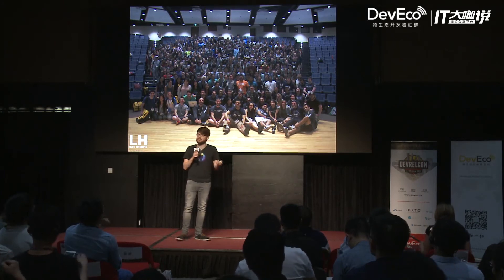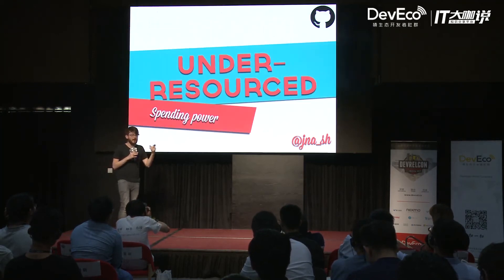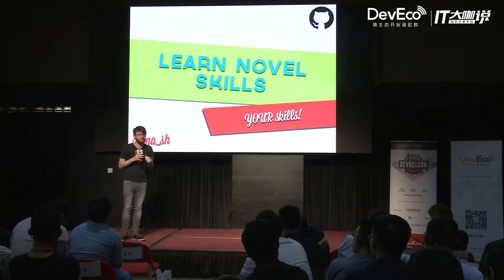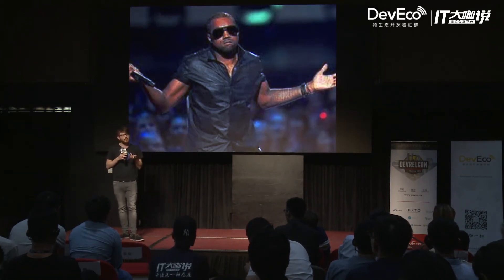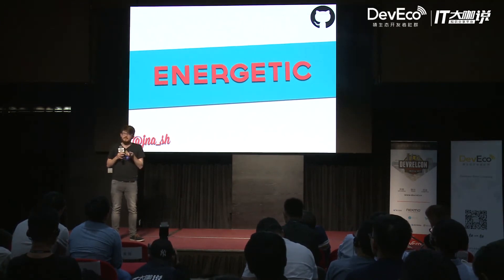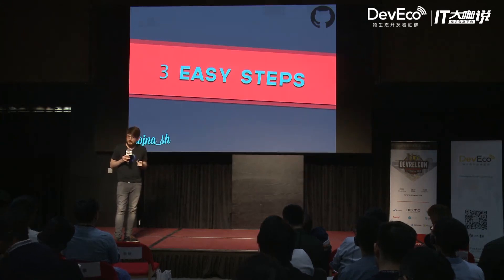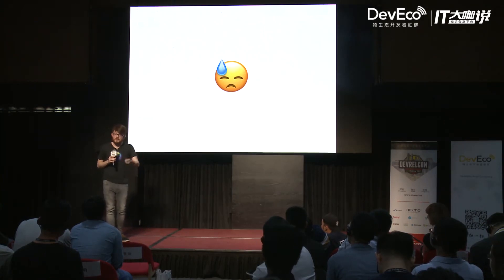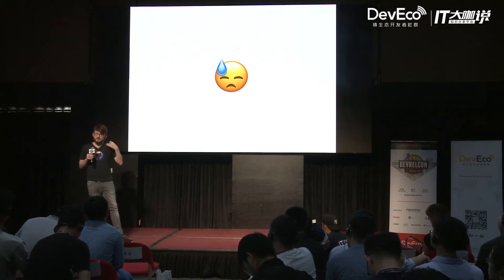Beyond the Lecture Theatre Students as a Platform -- Joe Nash